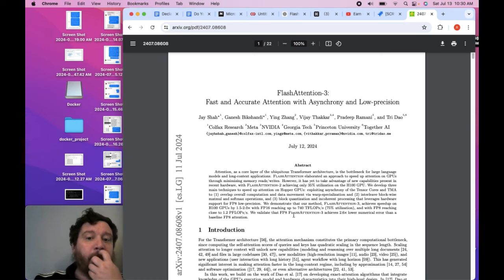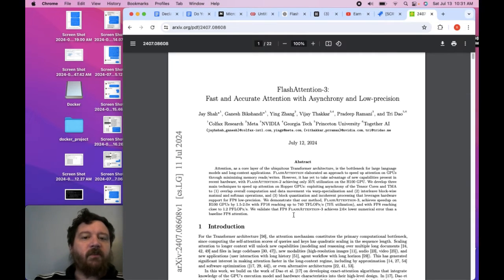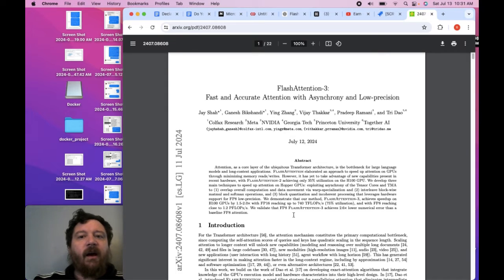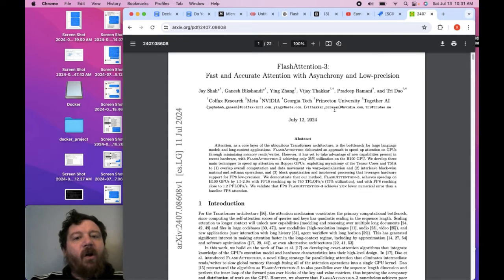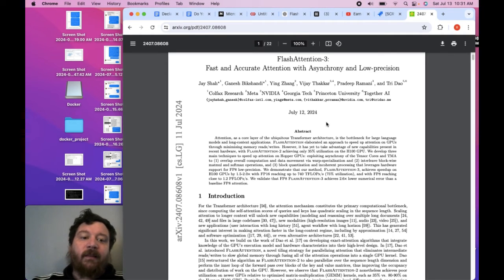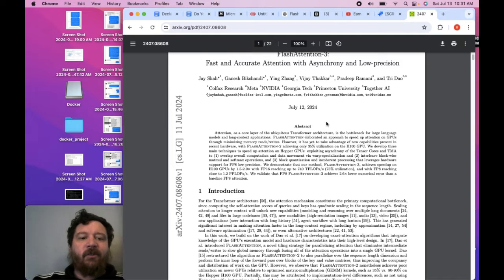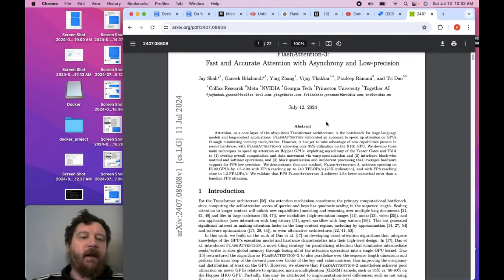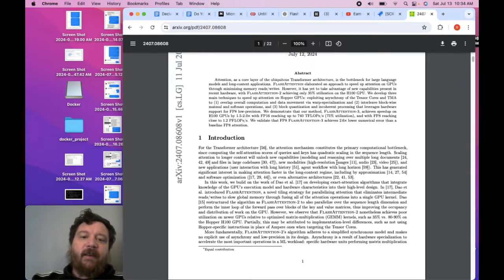Flash Attention 3